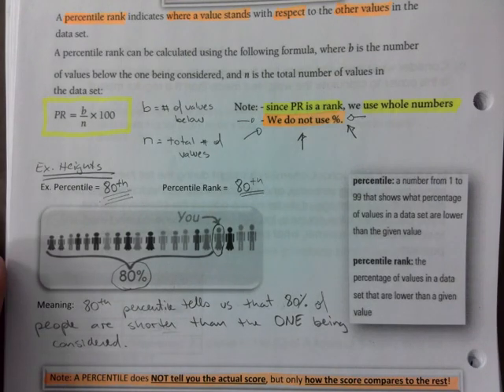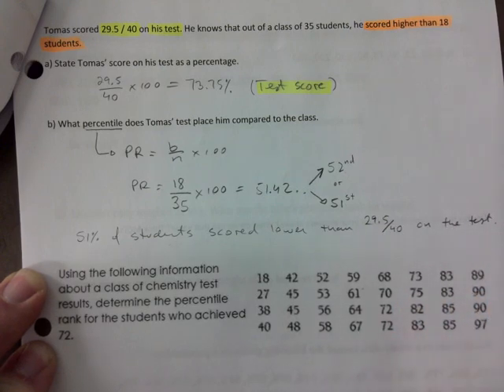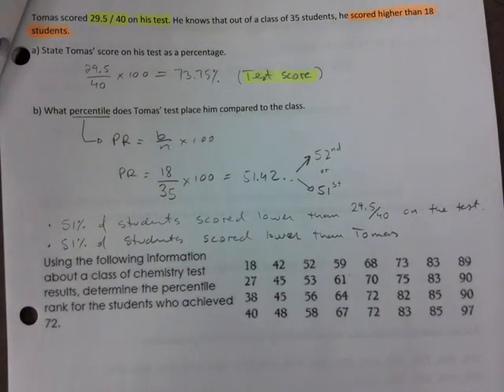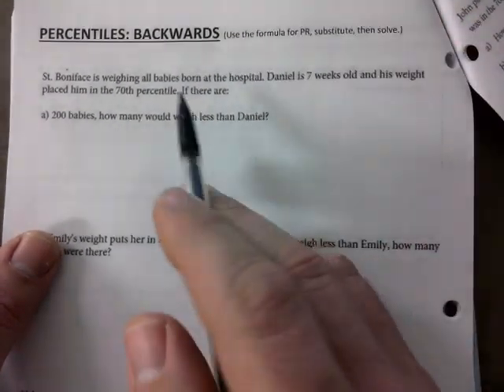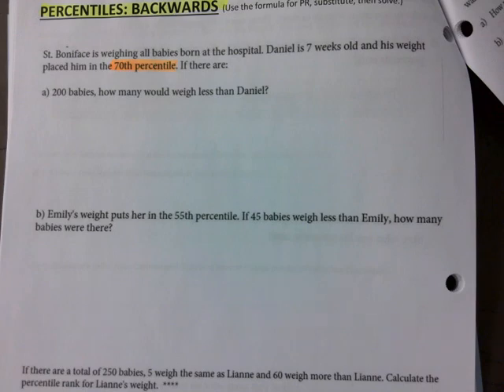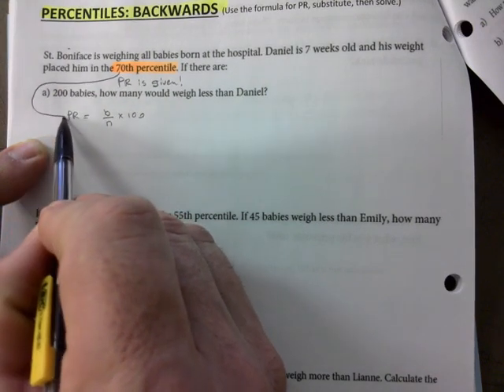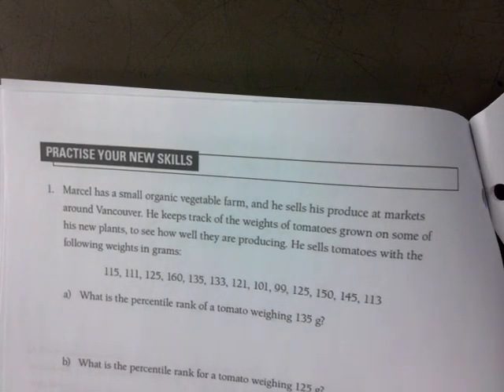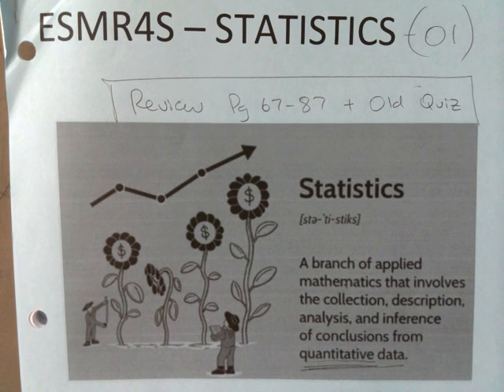ESMR4S 01 STATS PERCENTILES BACKWARDS + REVIEW